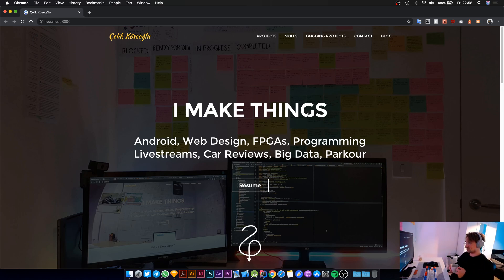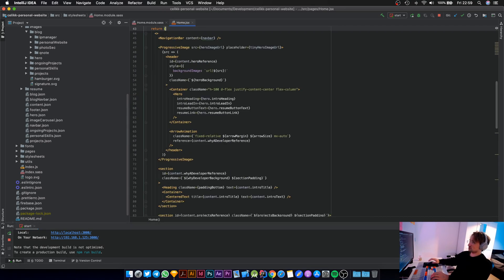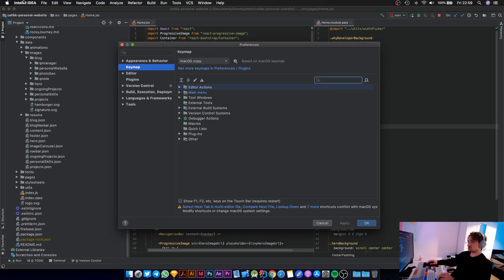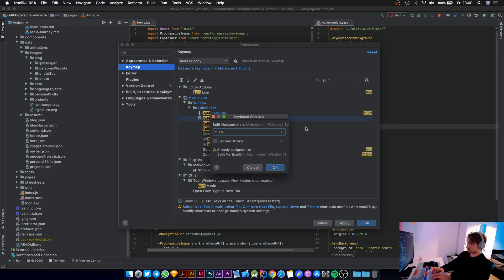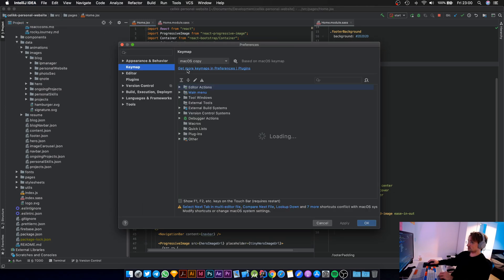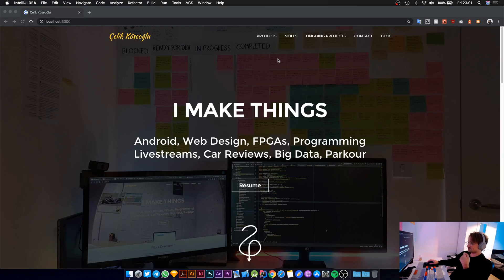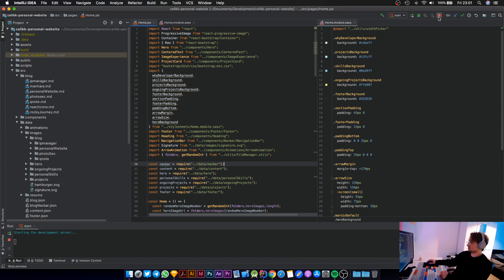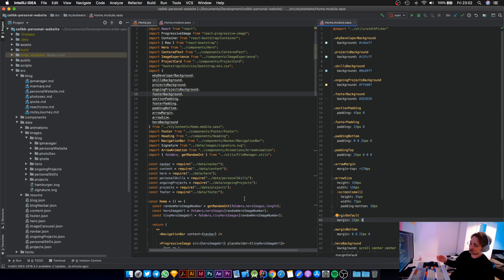Become More Efficient with Keyboard Shortcuts in IntelliJ IDEs - Key Promoter Plugin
Using keyboard shortcuts in your daily workflow can increase your efficiency by a substantial margin. In this video, I show you one of my favourite plugins. Key Promoter. This plugin will basically shout at you each time you don't use a known keyboard shortcut. This way, you'll be more inclined to learn them!